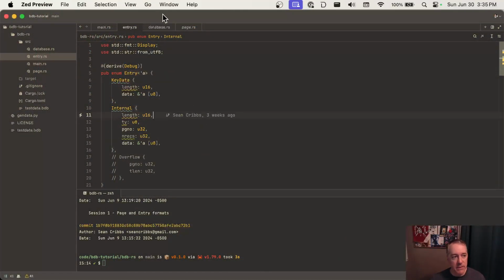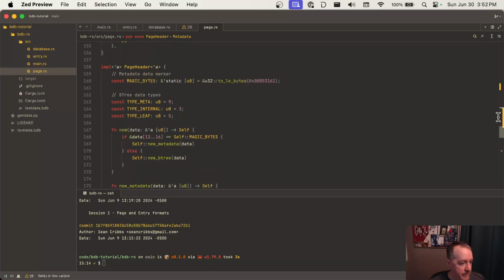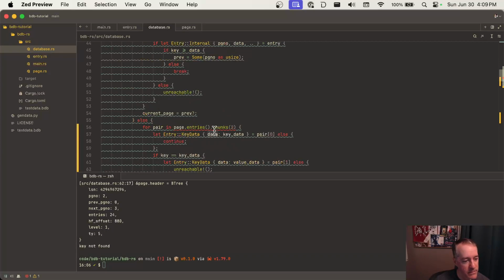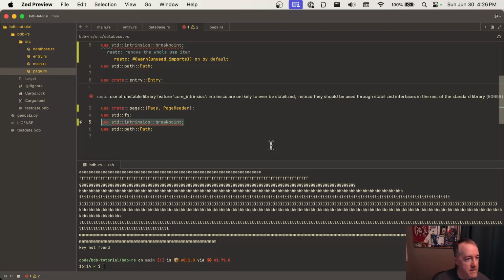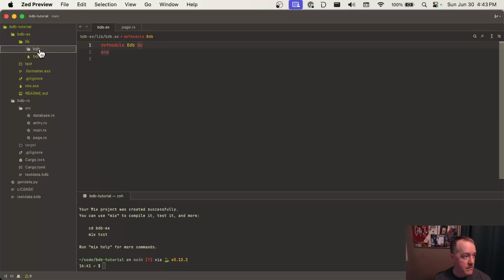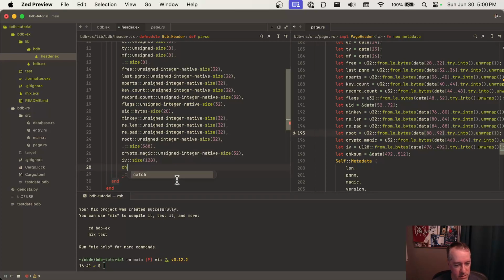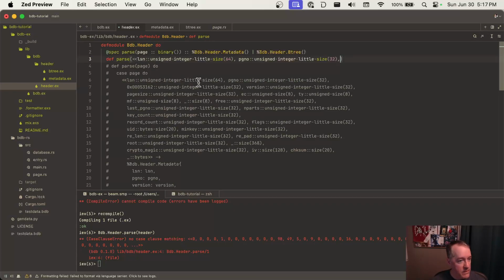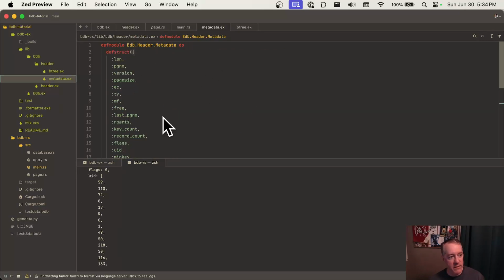Implementing Berkeley DB, Session 4 - Fixing Point Reads and Starting over in Elixir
We return to our implementation of Berkeley DB and figure out the flaws in our single-key lookup algorithm, and then start implementing it in Elixir.